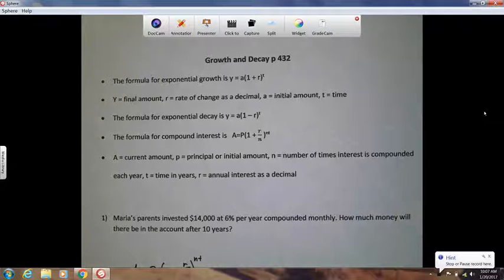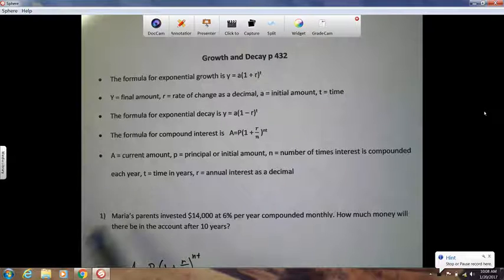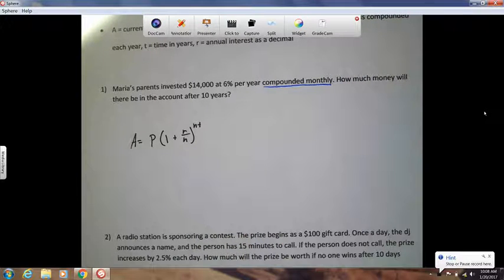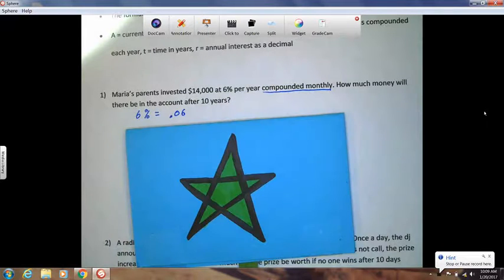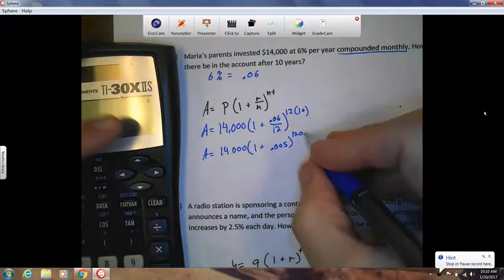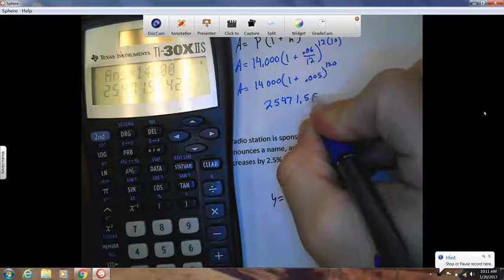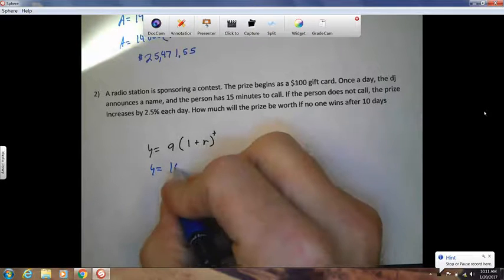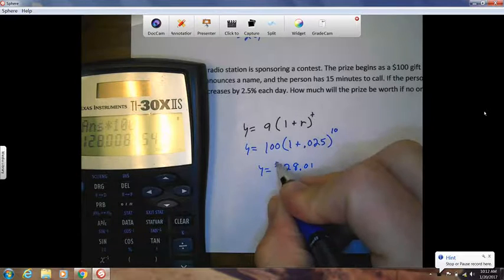Growth and Decay